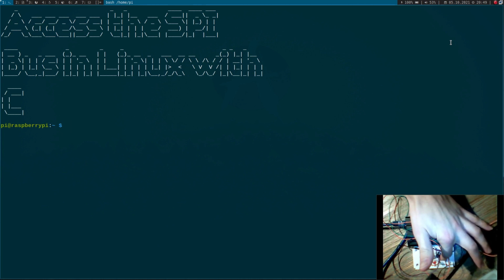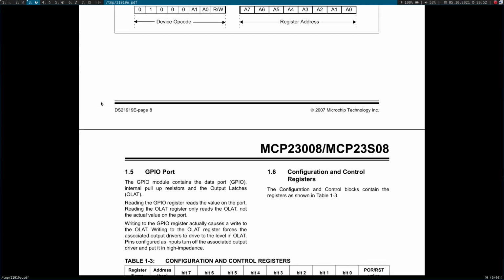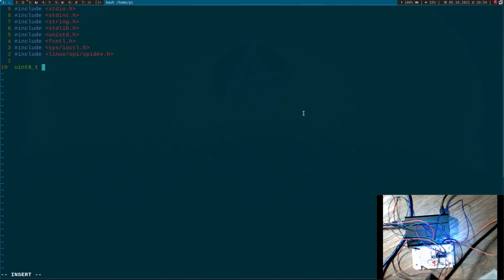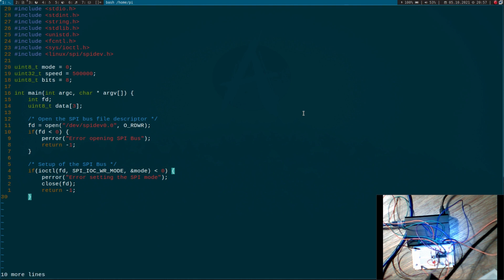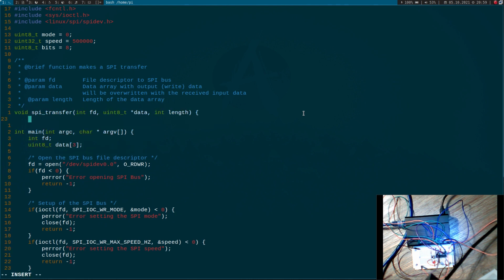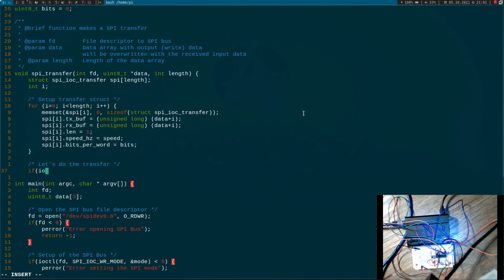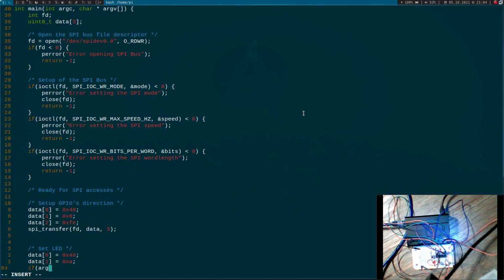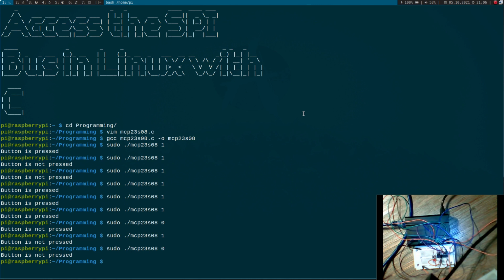Tutorial: Access the SPI bus on GNU/Linux with a C programm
In this video I show you how to access the SPI bus on GNU/Linux on a Raspberry Pi. I will write a small programm controlling a MCP23S08 8 Bit GPIO expander. We will only use some standard Linux function calls and no libraries! Enjoy!

If you need the source code, just let me know and I will upload it to my github repository.